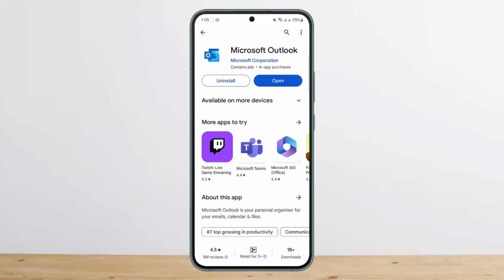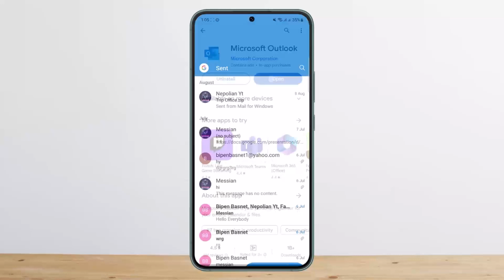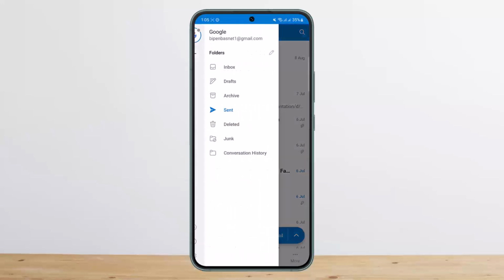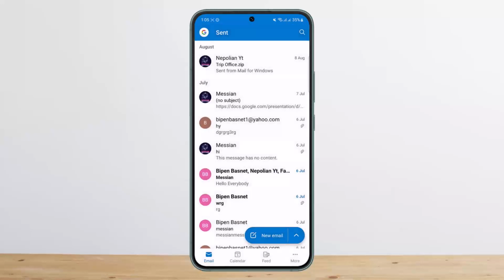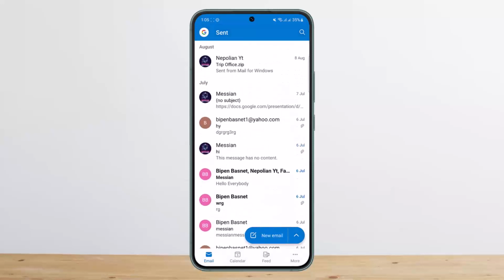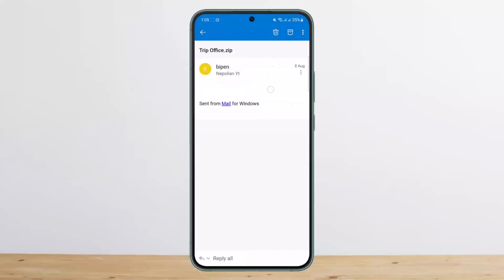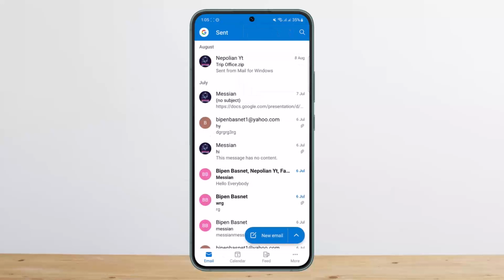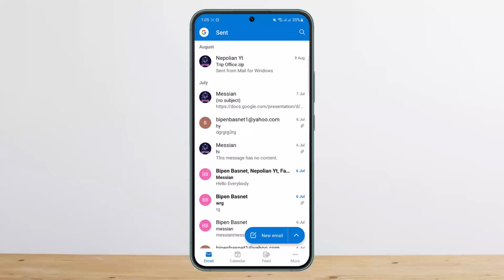How To Recall Mail In Outlook App !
In this tutorial video, I will simply show you how to recall mail in outlook app. So just make sure to watch this video till the end.

~ Video Chapters:
0:00 Introduction
0:11 Outlook Recall Guide
0:58 Outro